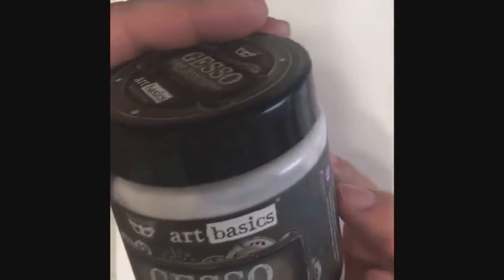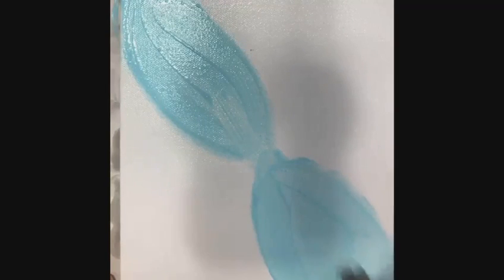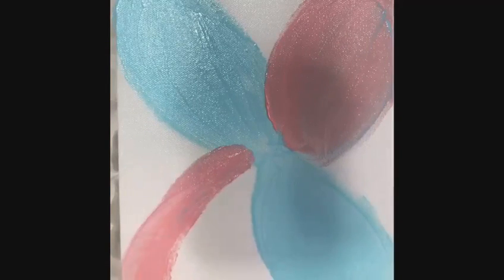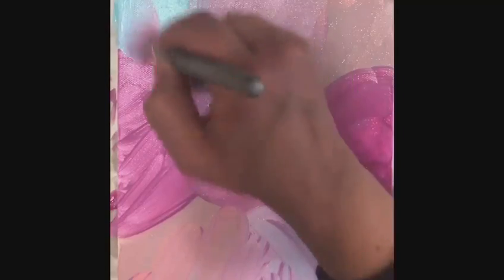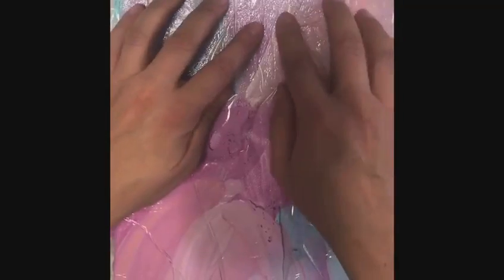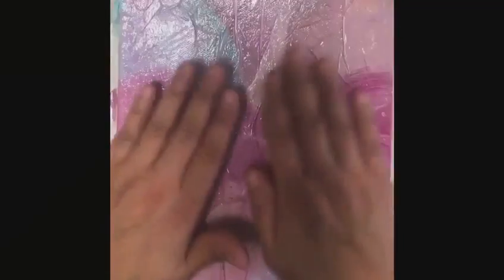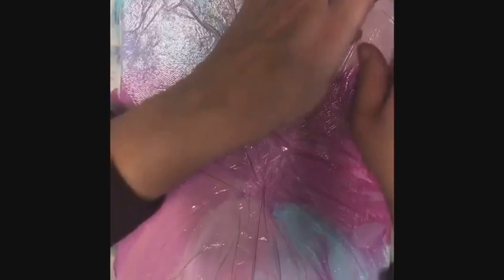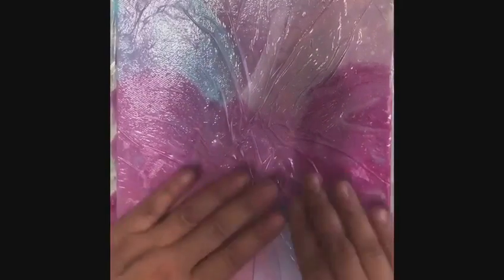Art Journaling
Acrylic paint and plastic wrap technique.